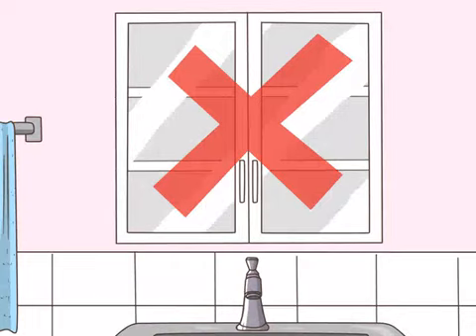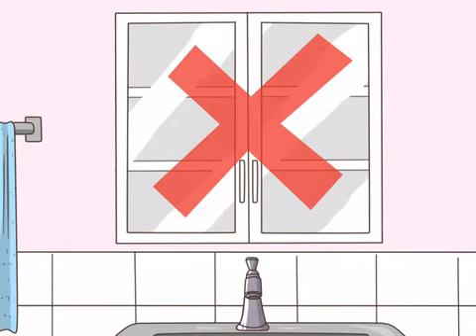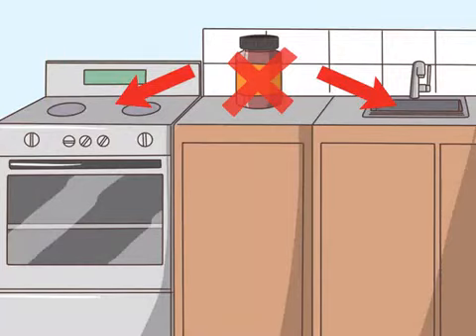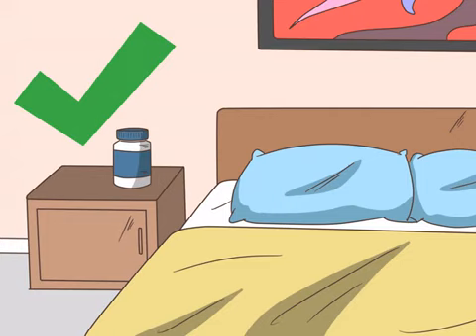How To Properly Store Vitamins And Supplements: Avoid The Bathroom Cabinets 👎👎👎👎👎👎👎👎👎👎.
This video will be showing and also teaching us how to properly store vitamins and supplements. 👌👍👊🤝

If you've been storing your supplements in your bathroom cabinets👎👎👎, this video will show you why.